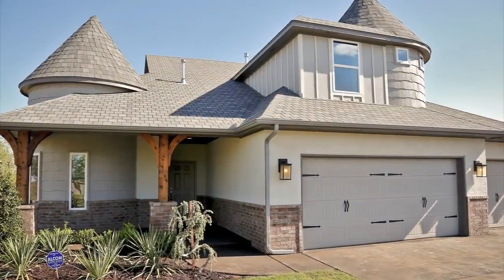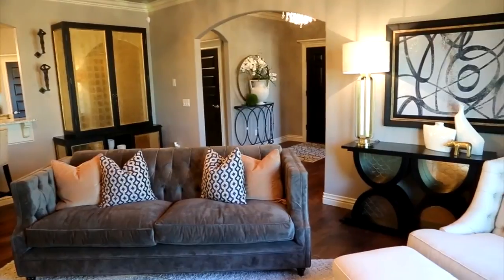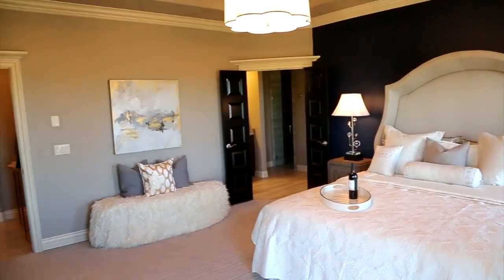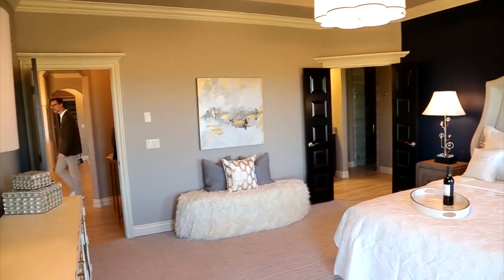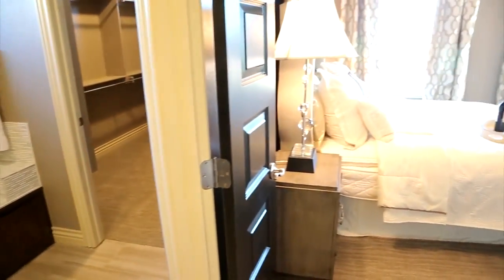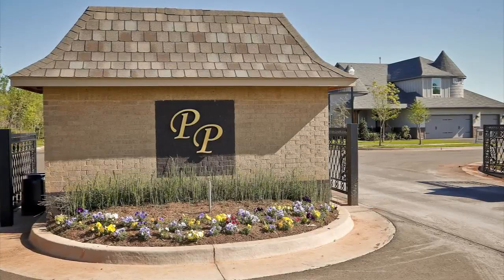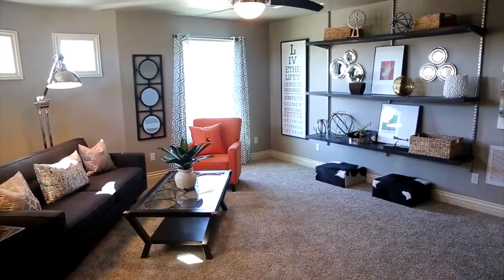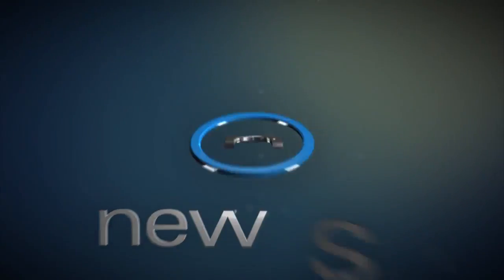Spring Parade of Homes (2015-04-23)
Two neighborhoods are featured in the Central Oklahoma Home Builders Association’s Parade of Homes Spring Festival May 1-3 and May 8-10: Princeton Parke in northwest Oklahoma City and Belmont Farms in Edmond.